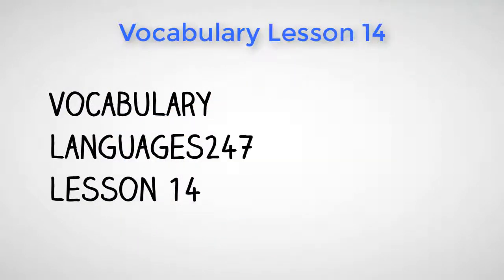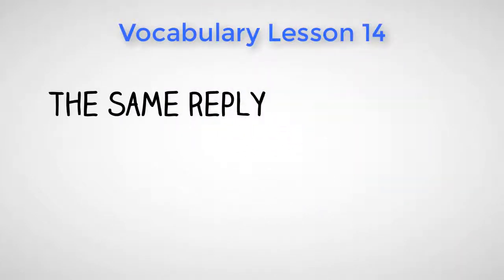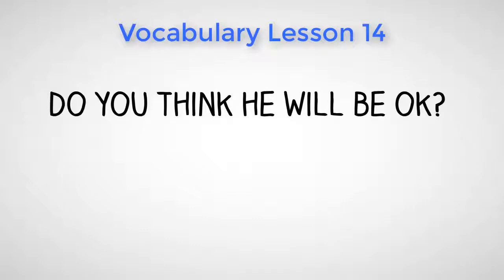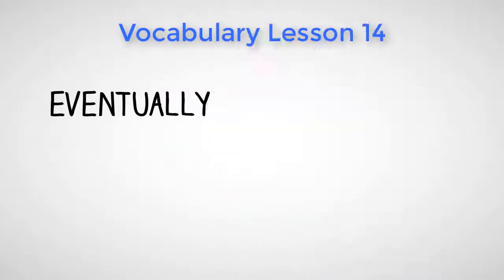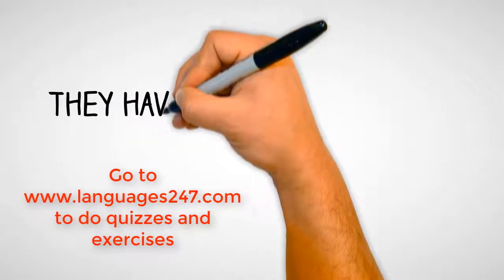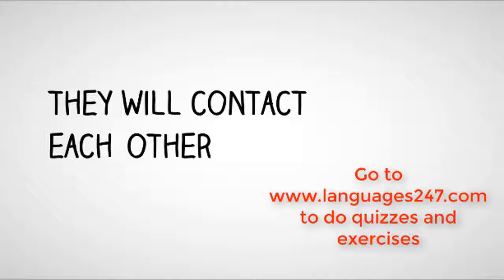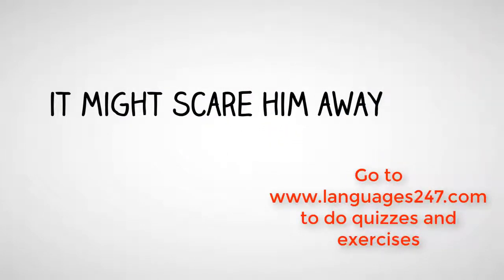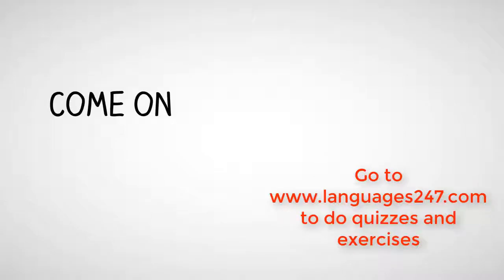Lesson 14 Vocabulary - Learn English - Beginner Level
Learn English words and expressions with this vocabulary video. Getting a rich vocabulary and typical expressions is very important to be able to communicate and understand other persons.

We all know the importance of English today and to begin it is important to know the vocabulary and expressions that will help us understand and communicate. With this you can improve your level and prepare for English exams.

These first videos are a basic level to get in touch with English. Learn words from level A1 and go increasing in level until you get a rich vocabulary, with our free English courses, learn English is very easy.

Did you like this video? Do you want to see more videos like this?

English vocabulary list:

-Will he coming to the party?
-I do not know
-I'll ask him
-The same reply
-To be going away
-He knew
-When they first met
-Do you think he will be OK?
-I'm sure he will
-Eventually
-He has been applying for jobs
-He'll be much better
-She will be disappointed
-They haven't spoken to each other
-They will contact each other
-Let's visit her together
-To try to talk to him into coming
-We will have to be cunning
-Stop behaving like a child
-Come to the party
-That might work
-It might scare him away
-Only one way to find out
-Come on!